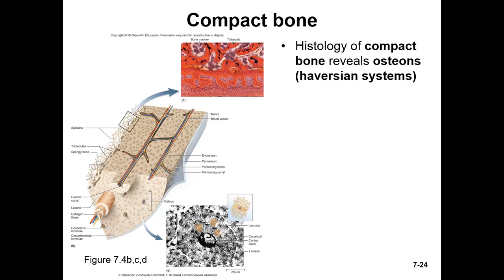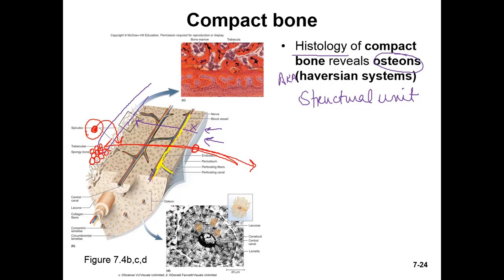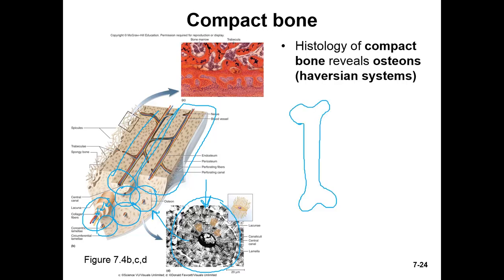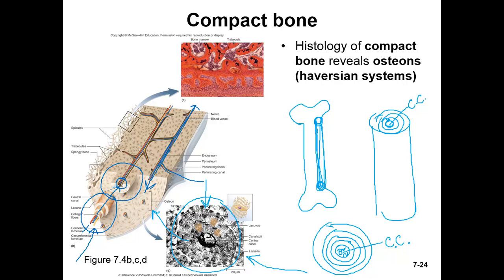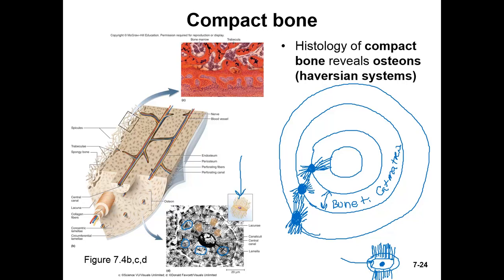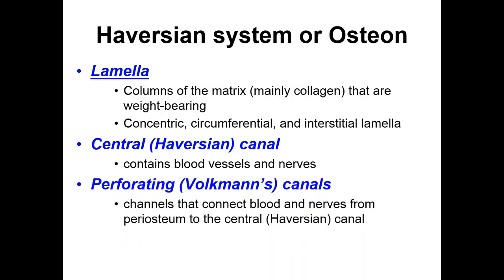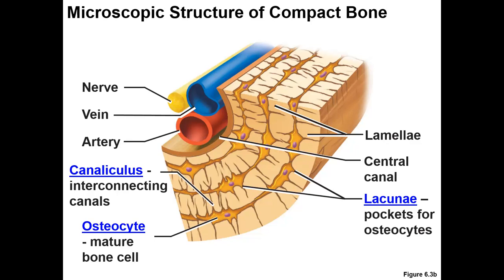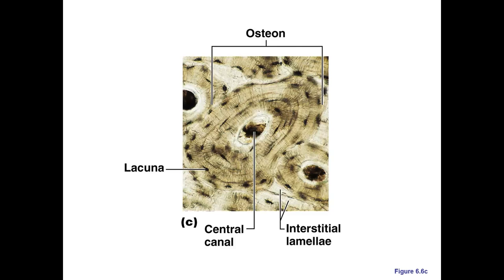Chp 7 Bone Tissue Histology, The Osten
The Osteon structure and function